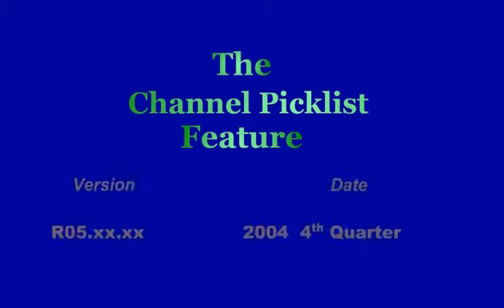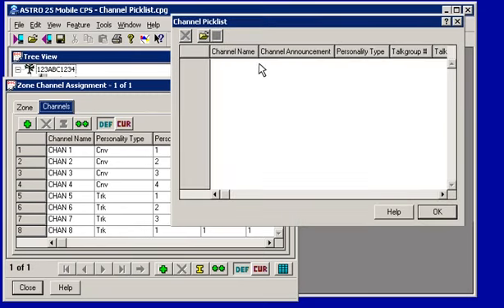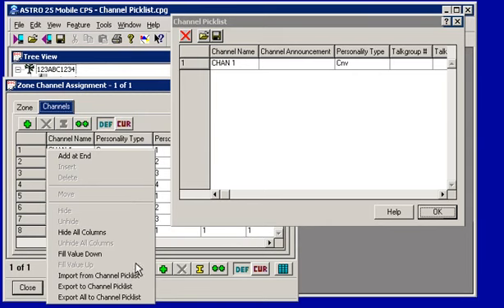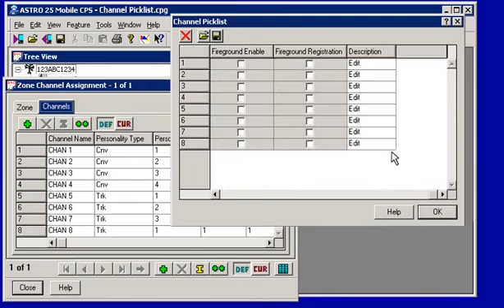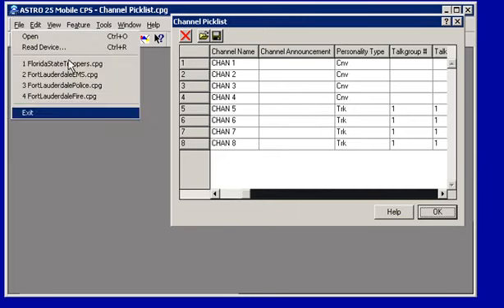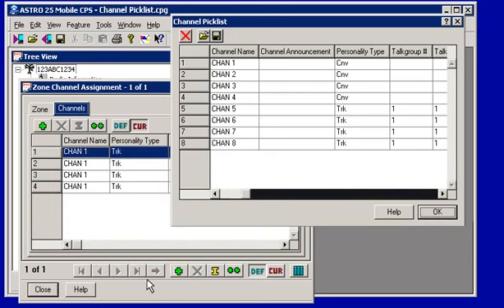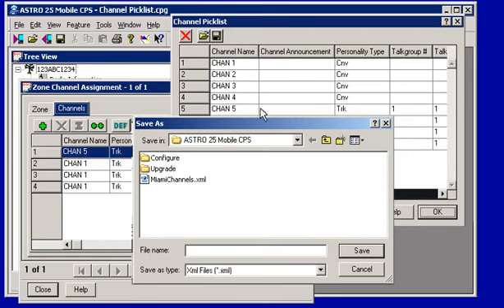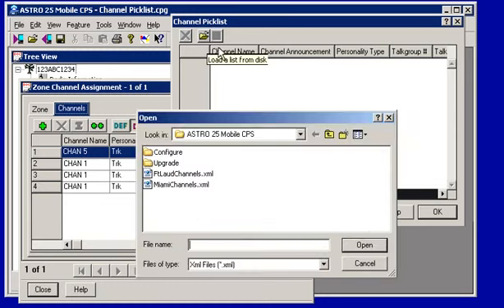ASTRO 25 Channel Picklist Feature